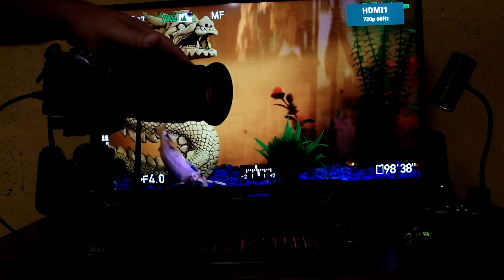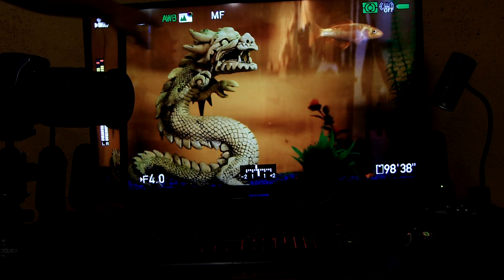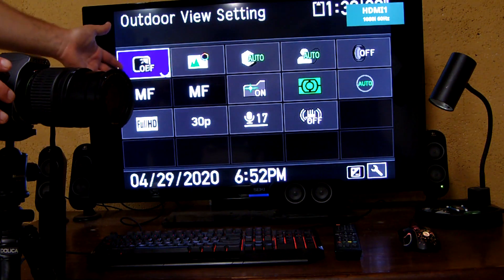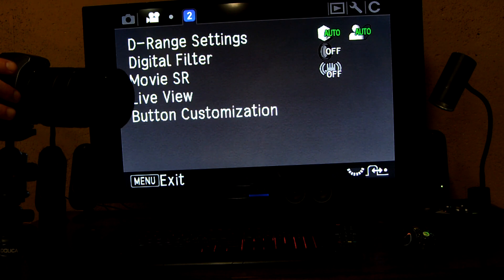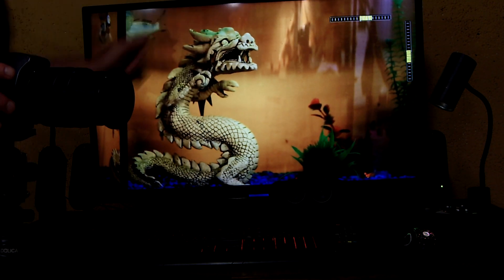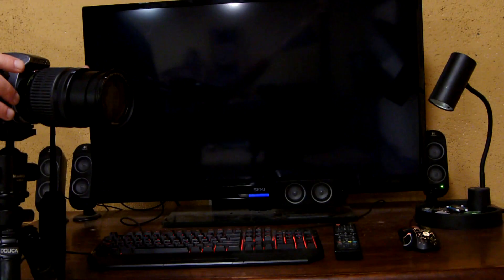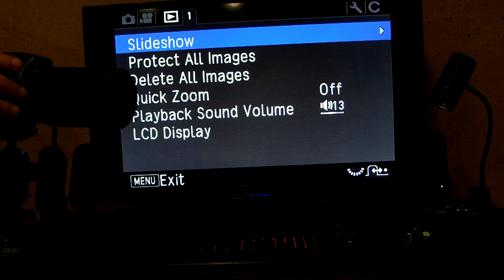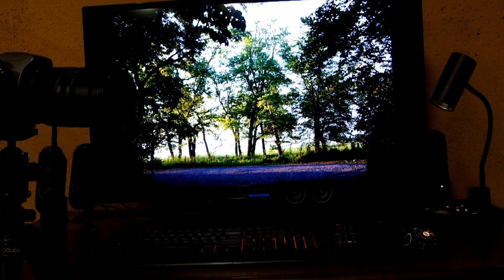Pentax K-70 connected external monitor TV DSLR streaming possibilities?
A capture card would be needed for live streaming